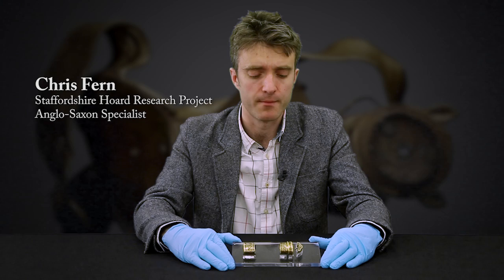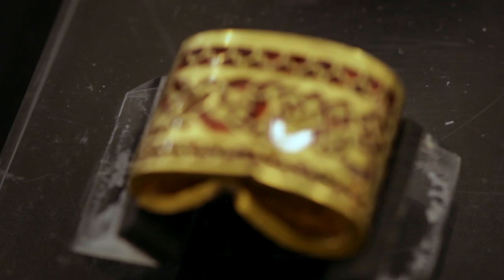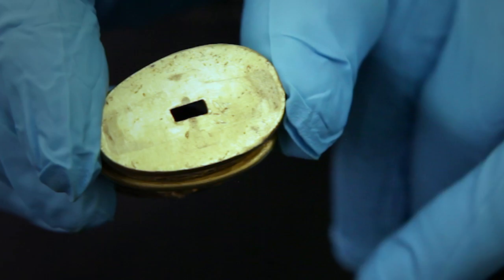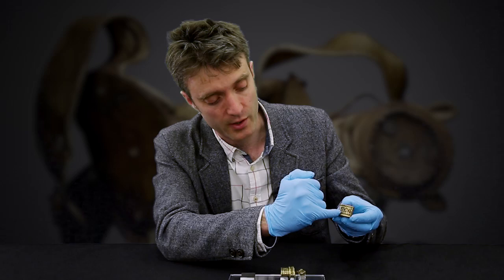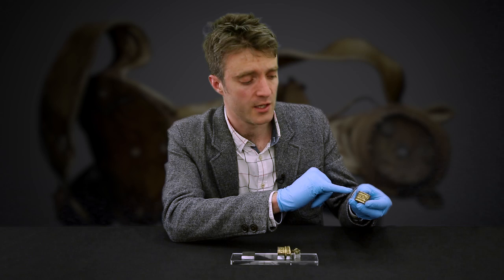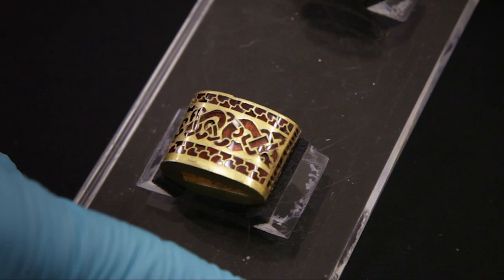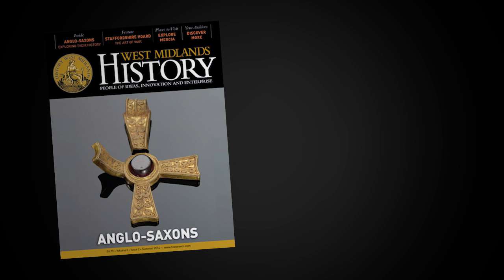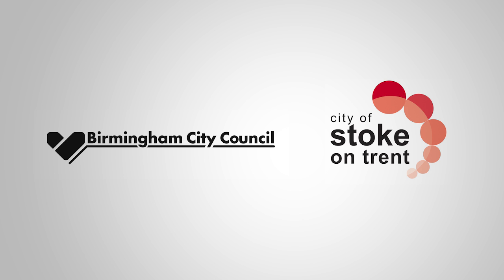4. The Seax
The fourth film in our 'Beasts, Birds and Gods' series, exploring some of the most fascinating artefacts from the Anglo-Saxon Staffordshire Hoard...